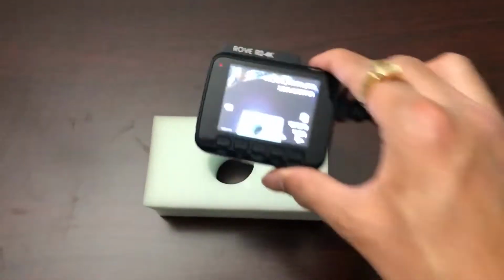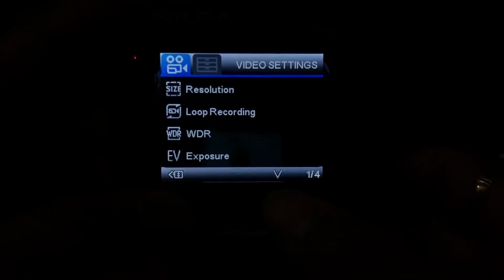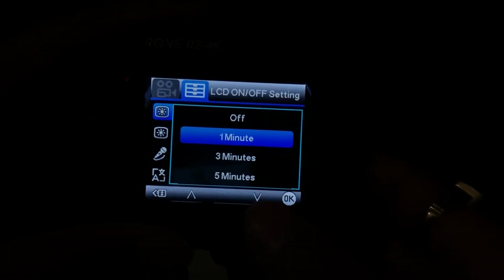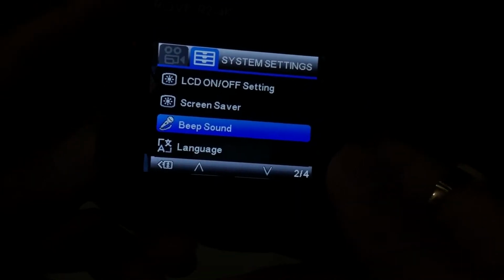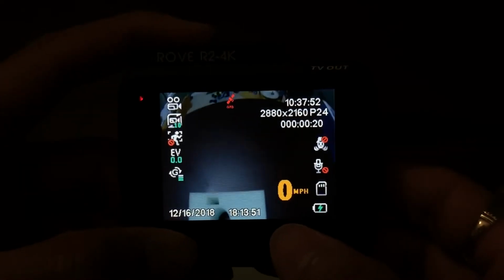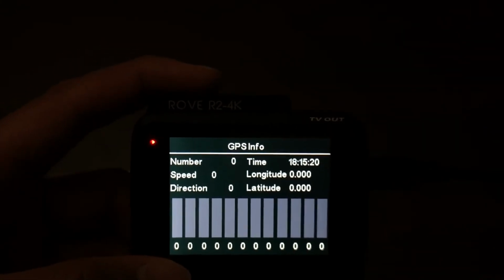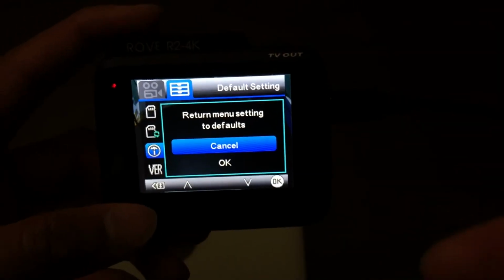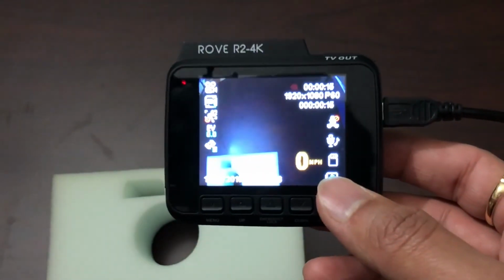8 - Understanding System Settings of ROVE R2 4K Dash Cam